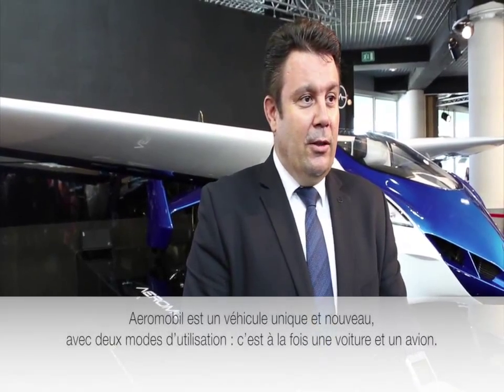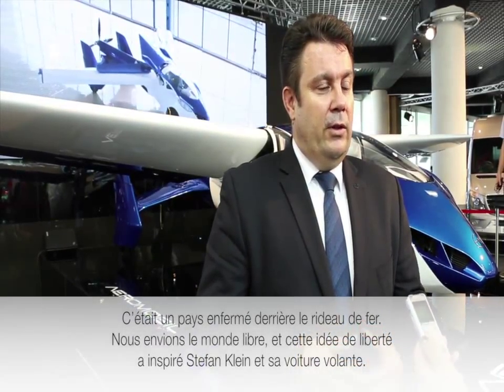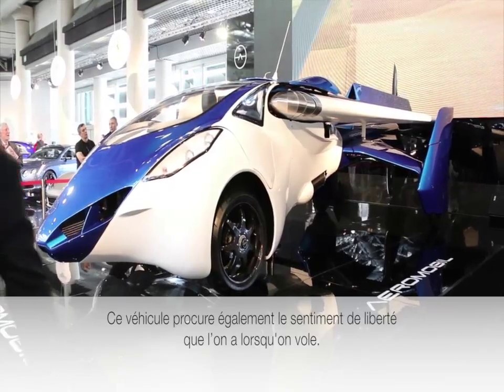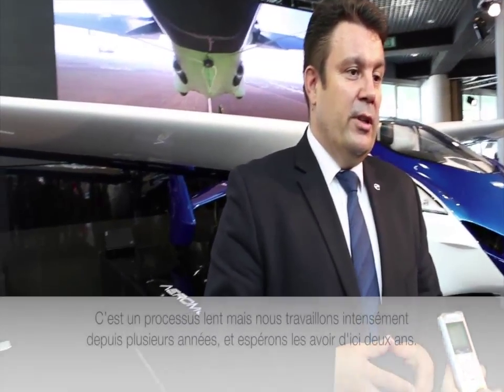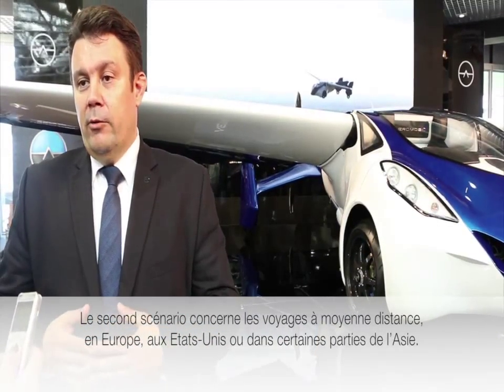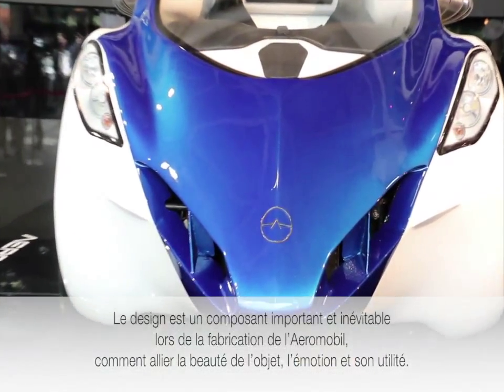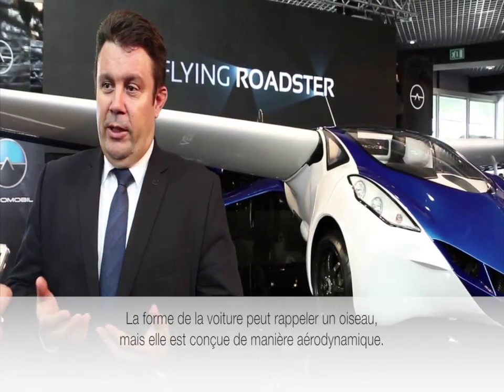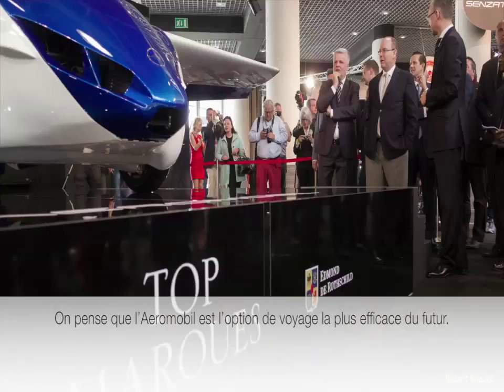Reportage Aeromobil - La voiture volante à Top Marques Monaco 2015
Lancement du mag N°6 à Top Marques Monaco 2015 !
Réalisation : Sabrina Mekhazni - Marianne Shehadeh - Paulin Frénois